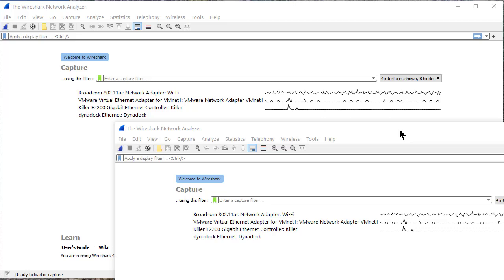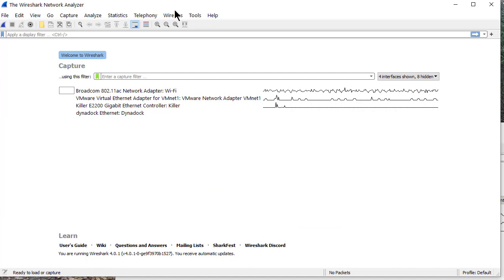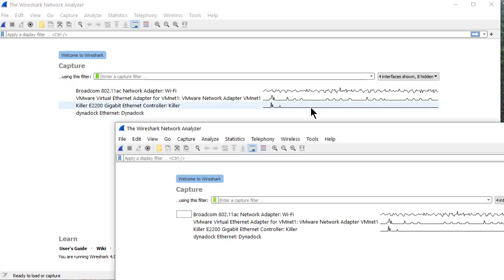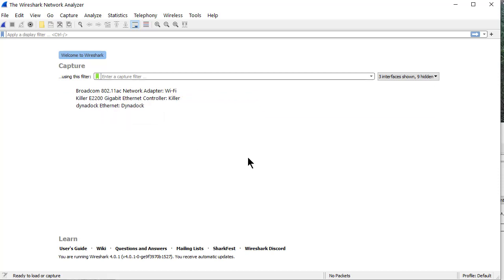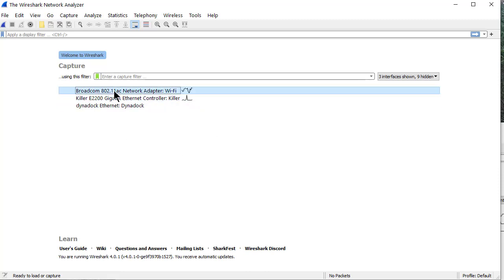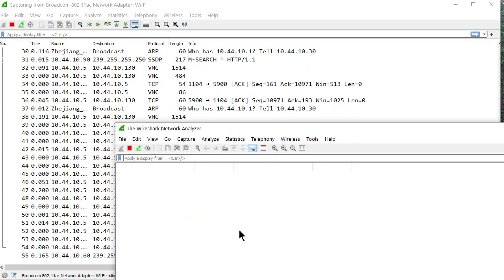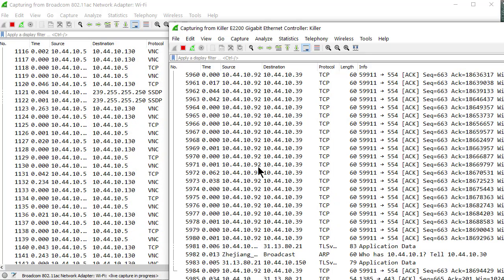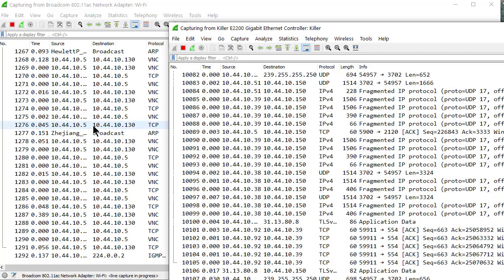WiFi or LAN Traffic?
I was working with a client on their proposed new laptop build and they brought up the topic of WiFi vs Lan. For those who are not familiar, we were wondering how does the laptop behave if it is connected to the network via WiFi, and then you connect the ethernet port, docking station or similar dongle.
Since I know these guys for a while, we can be frank and candid. I told them “Listen guys, I don’t want to spend time looking into theories that you may have ‘heard, read about or the vendor told me.”  My question was “Have you personally tested this out?” The short answer was “No”.
I then said “Great, lets quickly test for ourselves and get it over with.” This was met with the typical reasons why they don’t have the  “Time to do this”, etc….. After about 2 minutes of listening to them argue amongst themselves, I interrupted and said “The time you spent avoid this, could have easily been spent testing.”.  I explained that the test will only take a minute, maybe two.
In the following video I show you exactly how we did it and the odd Wireshark tip along the way.